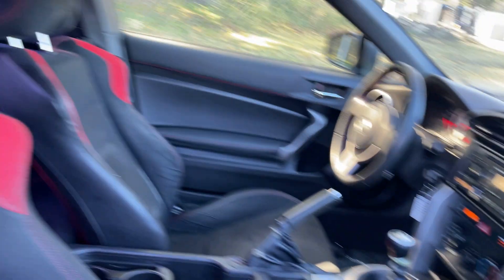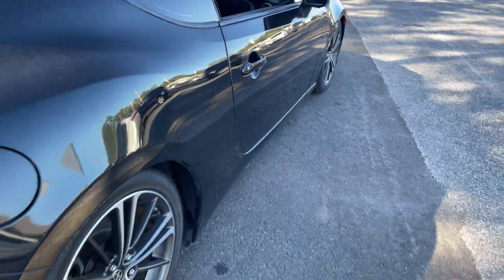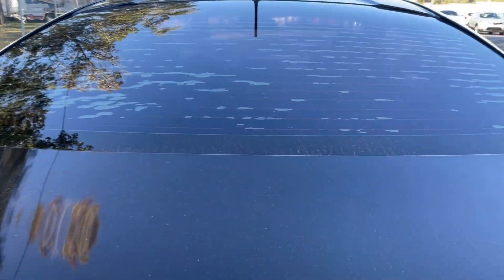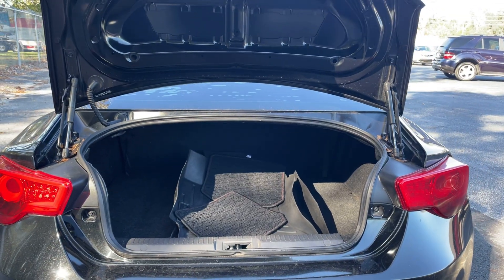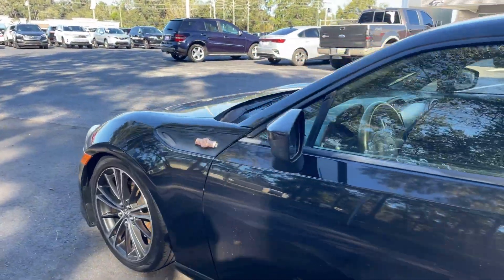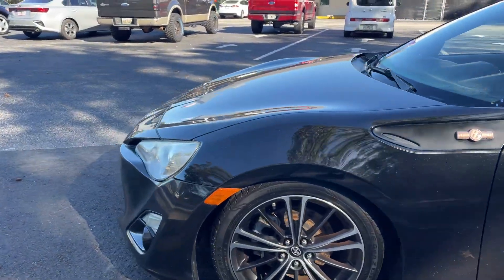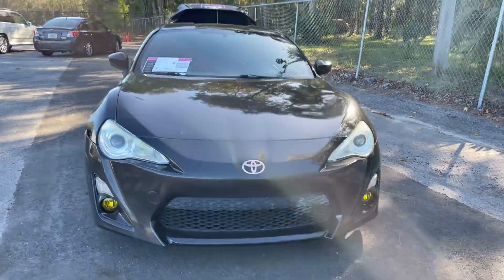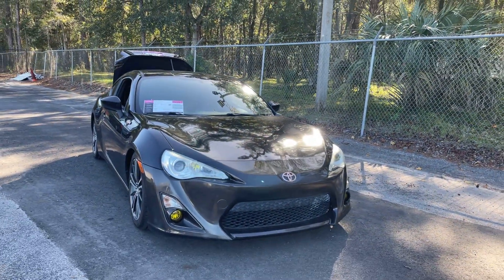2013 Scion FR-S Coupe Manual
Stock # D1715901

2.0l H-4